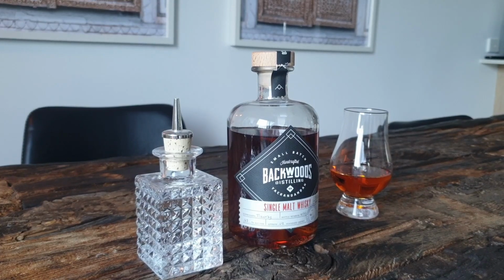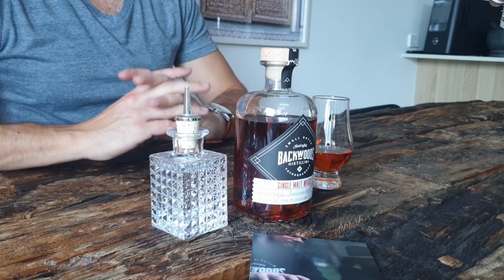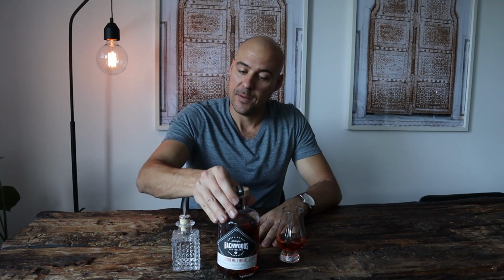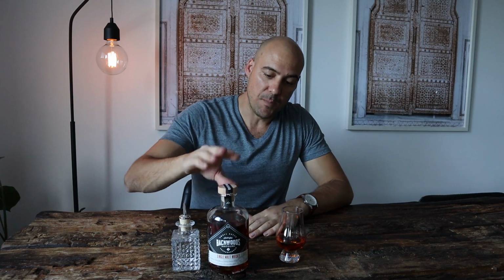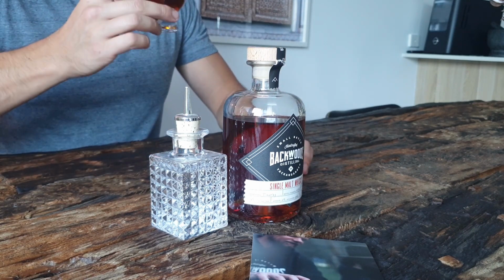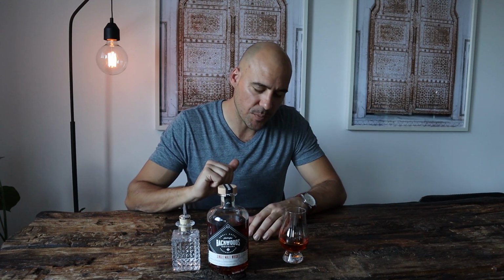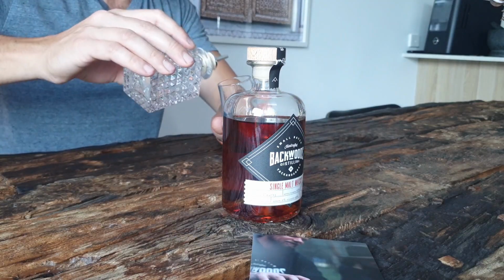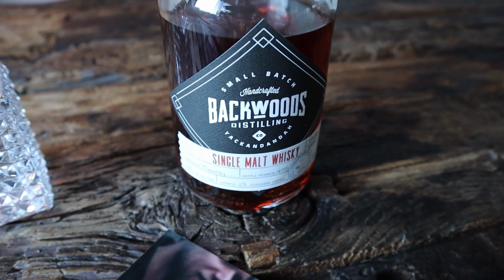EP33 Australia's Newest Single Malt Whisky Release - Backwoods Distilling Co. Batch #1 Review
Episode 33. Single Malt Jack reviews Australias Newest Single Malt whisky offering from Backwoods Distilling Co. Located in the Victorian High Country. Batch #1 was released last month and was sold out in less than 24 hrs.